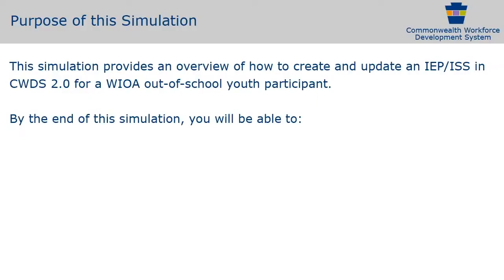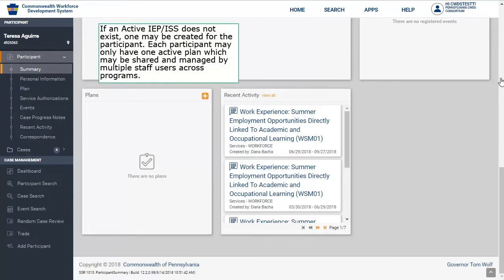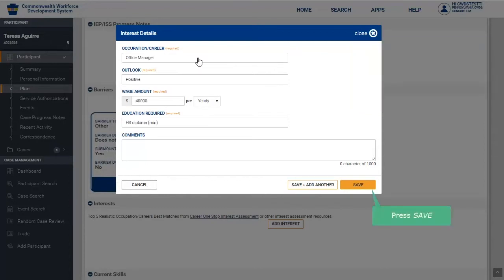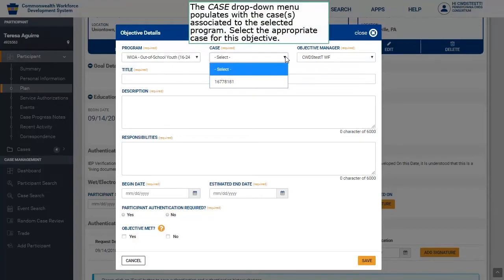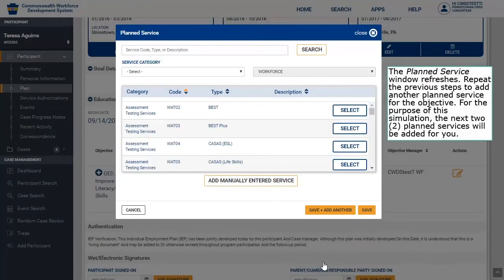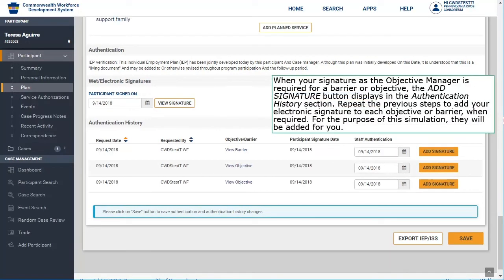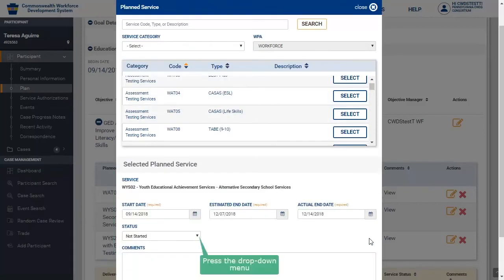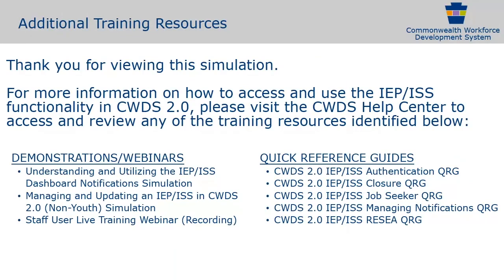Creating and Updating an IEP/ISS in CWDS 2.0 (Youth)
Part 1 – Creating a New IEP/ISS
1. Purpose of Simulation – 0:27
2. Objective Manager Definition – 1:04
3. Accessing CWDS 2.0 – 1:36
4. Using Participant Search – 2:07
5. Navigating the Participant Summary – 2:40
6. Overview of IEP/ISS and Assembling Components – 3:13
7. Adding Goals – 6:44
8. Adding Objectives and Planned Services – 7:26
9. Authentication – 11:44
10. Adding Case Progress Notes – 13:49

Part 2 – Updating the IEP/ISS
11. Introduction to Part 2 – 14:37
12. Updating a Planned Service & Adding to the Service Record – 15:10
13. Updating an Objective’s Status – 16:48
14. Additional Training Resources – 18:13